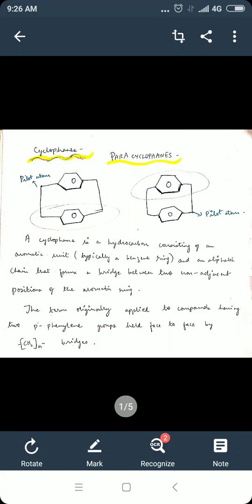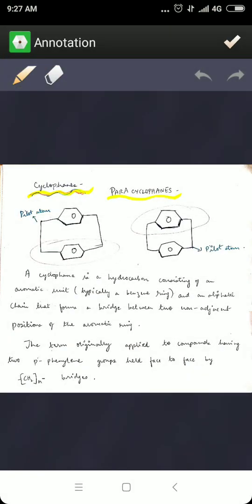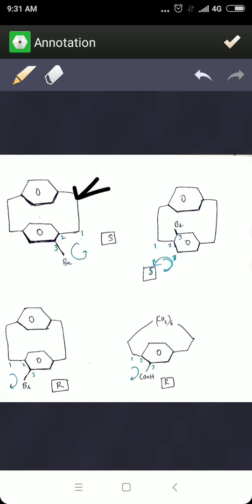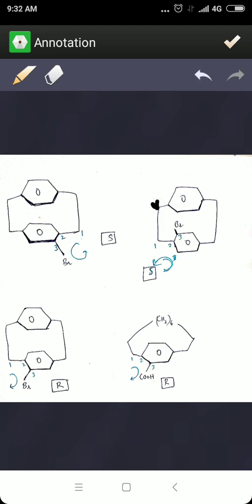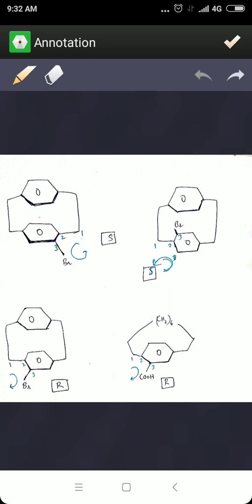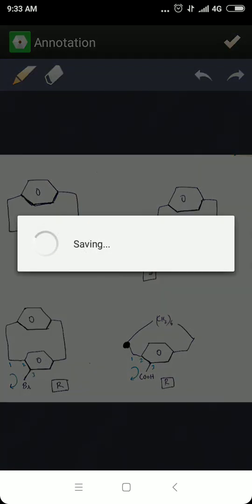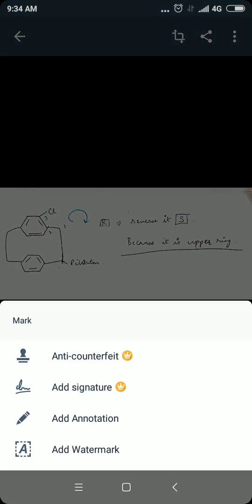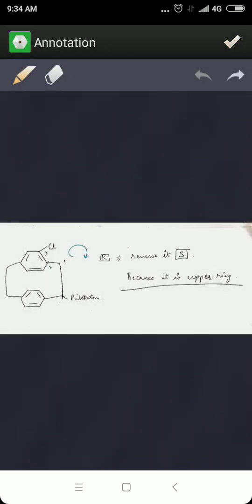chirality in cyclophanes